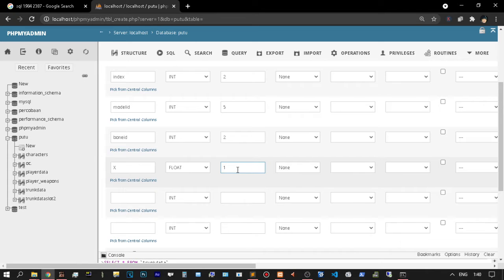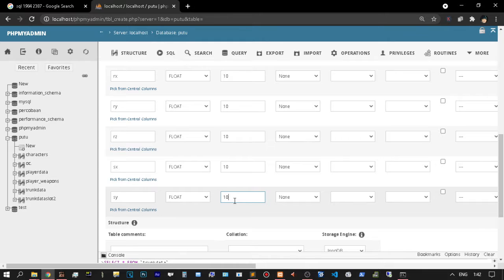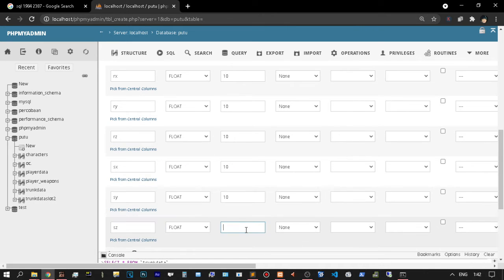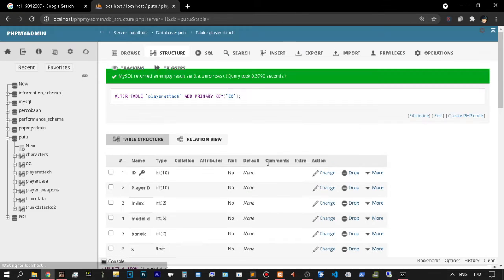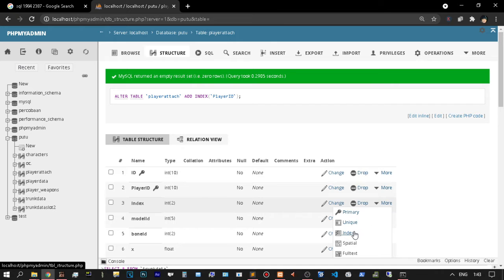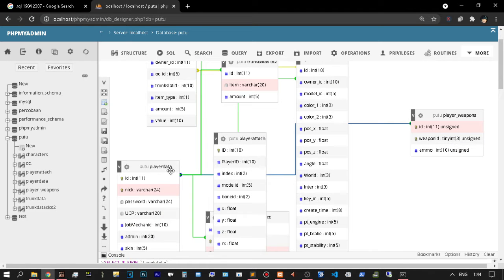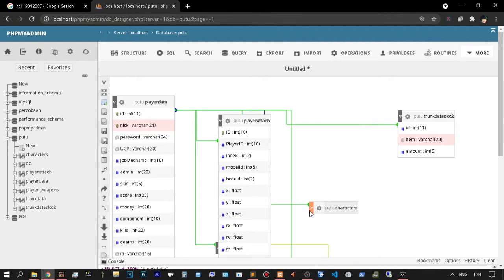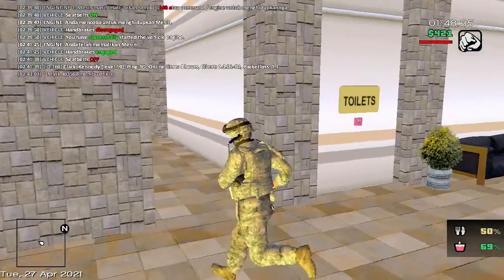How Design Tables Index Linked to Other Columns Same ID Data in GTA SAMP Scripting MySQL Relations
Add diagram icon pointed to by an arrow in the image above. This opens up a new tab in which you can create a data model.

Thank you for joining the anti piracy club

More paid content :
Bandicam
FRAPS
Electricity
Kind capital
Telkomsel

Editor